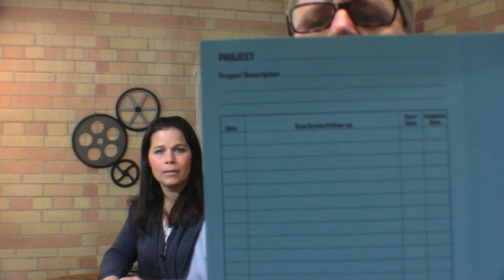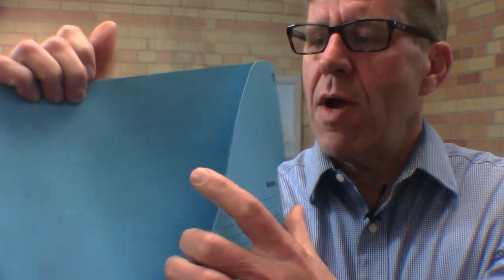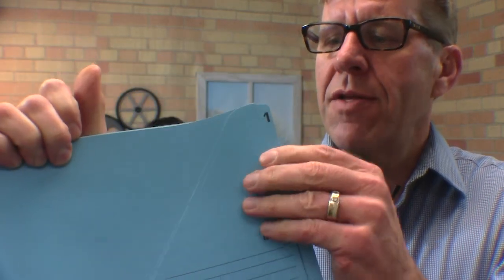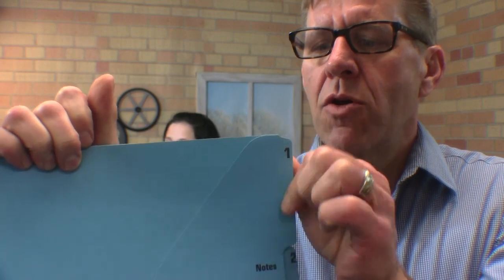Organize Your Project - myOrganized.life Live February 28, 2019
Today we discuss a solution for organizing your projects.